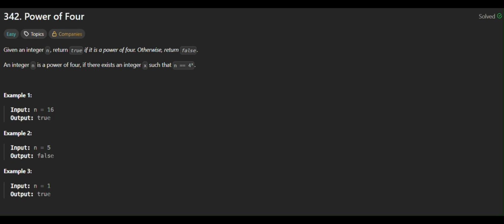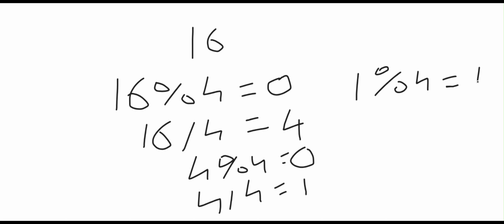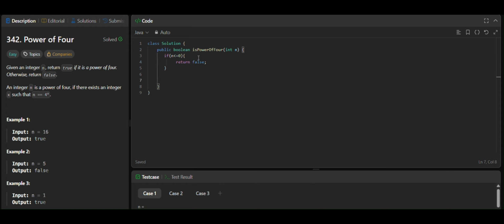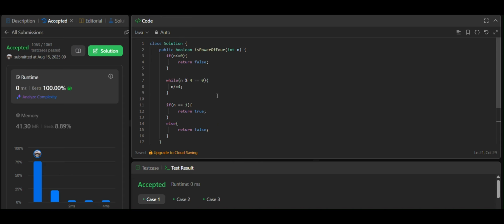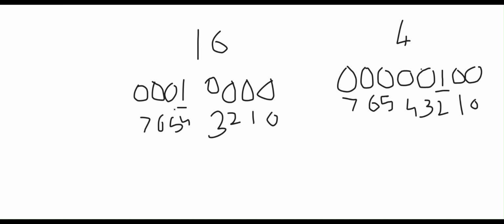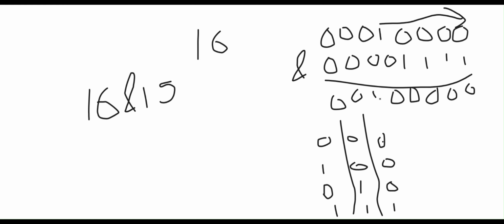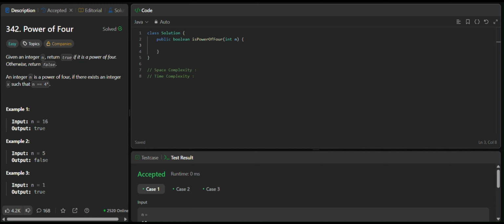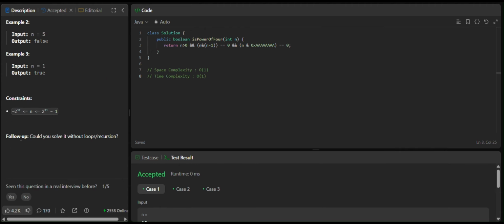LeetCode 342 – Power of Four | Leetcode Daily Challenge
In this video, I’ll walk you through how to check if a given number is a power of four in Java.
We’ll use a simple and beginner-friendly loop-based approach—no confusing bitwise tricks required!
You’ll learn:

How to repeatedly divide by 4 to check powers of four

Why this method works mathematically

How it compares to the O(1) bitwise method